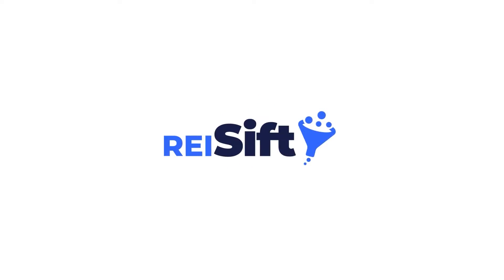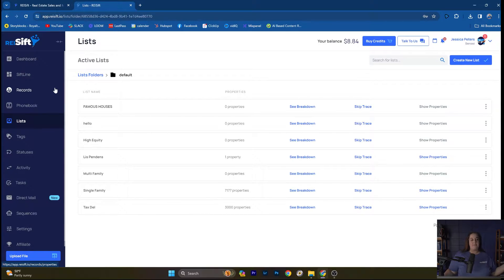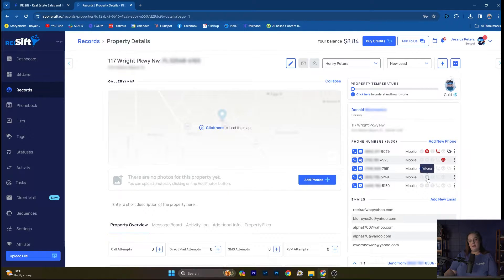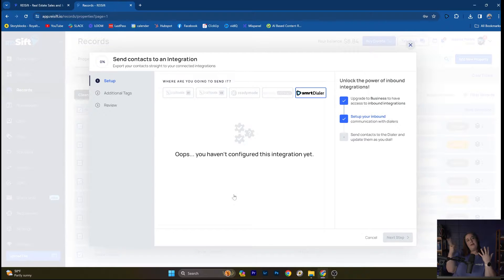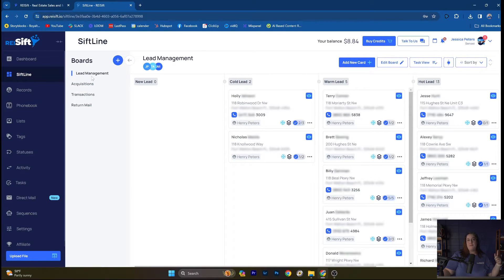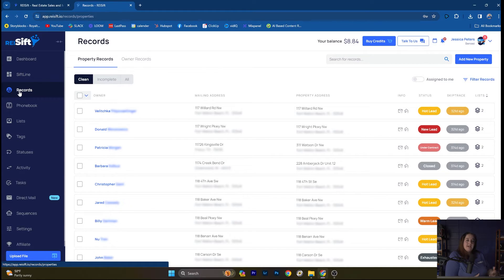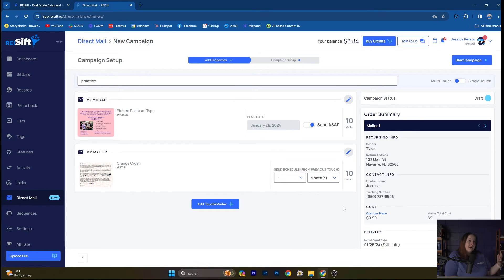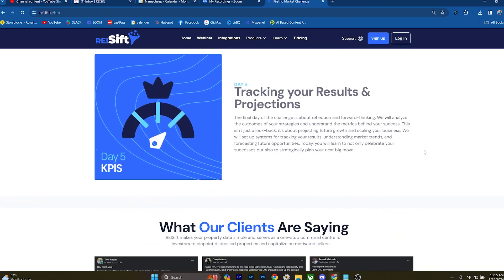What Is REISift In 2024? Walkthrough Of The Platform In Q1 Of 2024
If you're a real estate investor actively doing deals and managing a small to large team. REISift is the sales and marketing crm for your business. Thanks for checking us out. Time Stamps Down Below.

Clarity In Chaos: Navigate The Ever Changing Market With Predictability

Time Stamps
0:00 User Management
1:51 Uploading Lists
3:38 Records Page
7:10 Send Records To Dialer
8:51 Lead Management
11:00 Offer Management
13:57 Sms/Single Line
14:10 Direct Mail
16:58 Automations/Activity Log
18:03 Affiliate Accounts